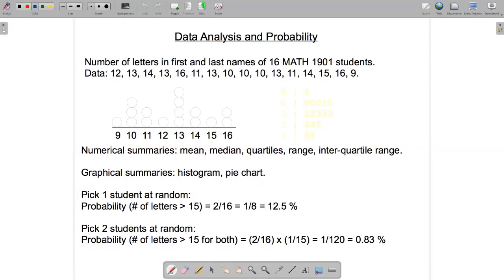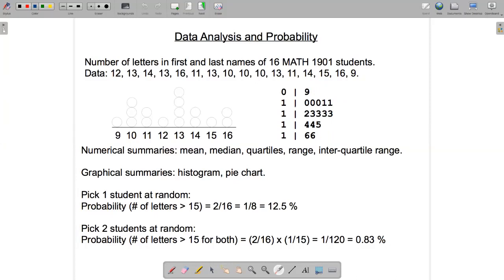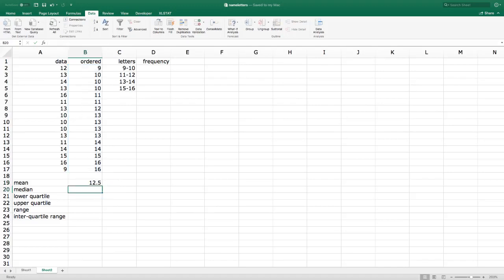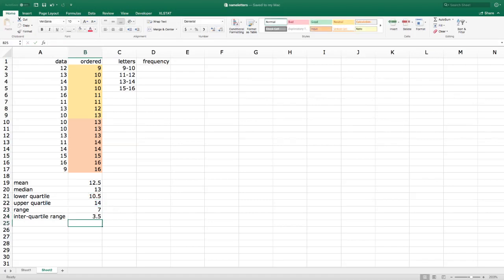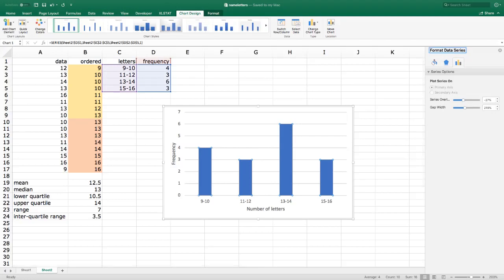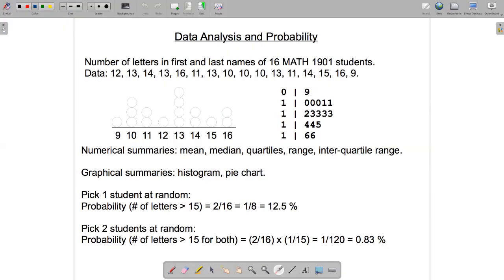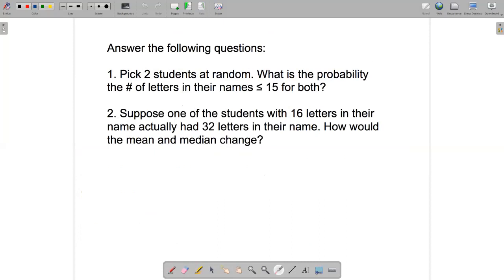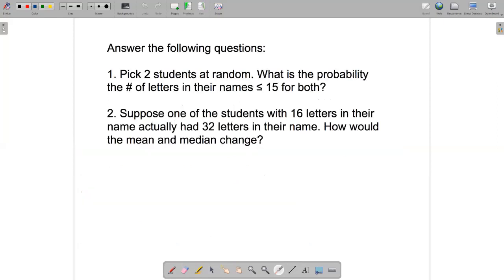MATH 1901 V14: Data Analysis and Probability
I show how to do a descriptive statistical analysis of a dataset with one variable and how to do some probability calculations related to the data.